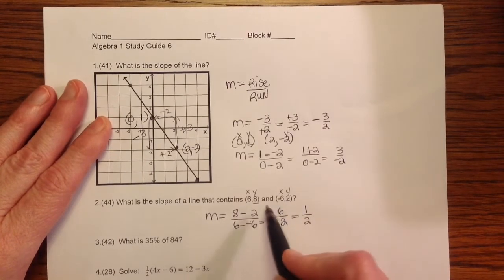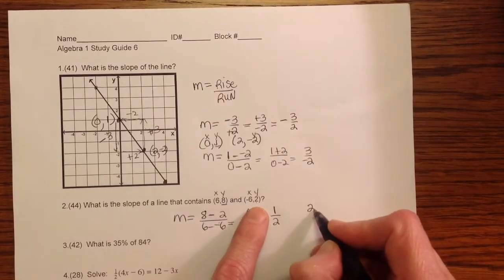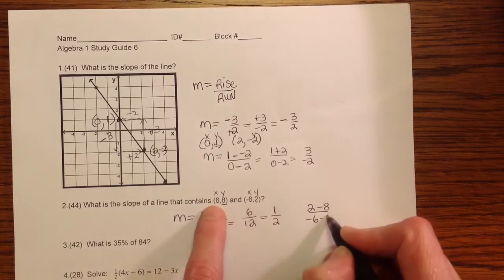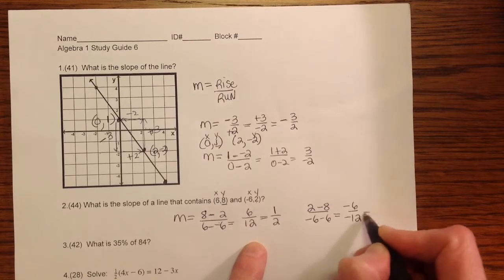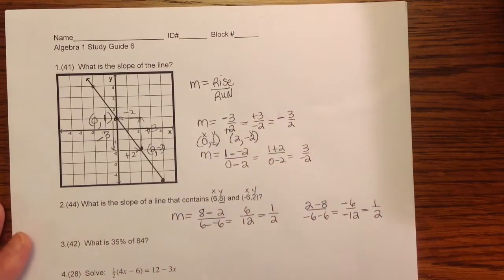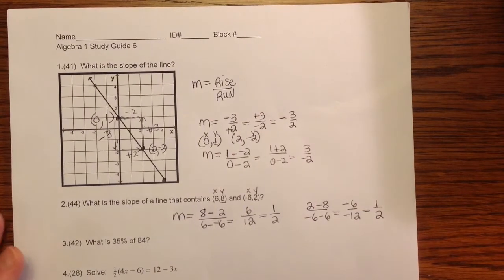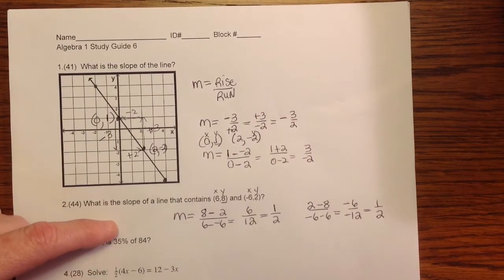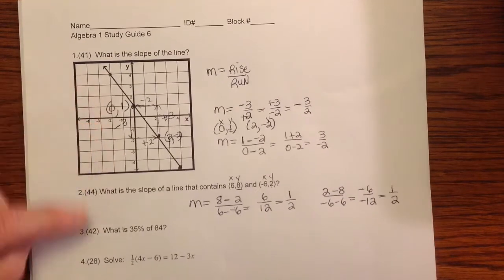Alg 1 SG6 pg1